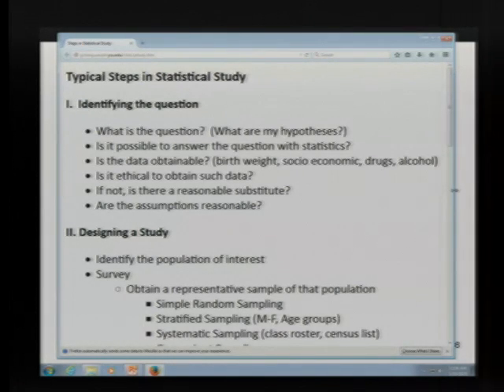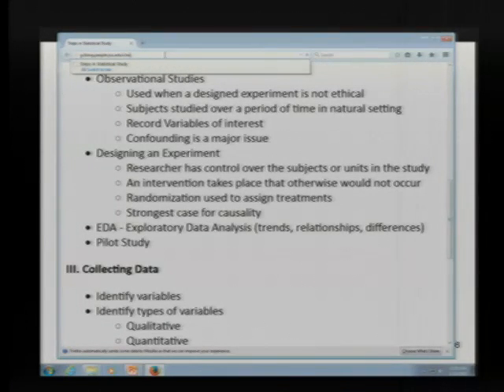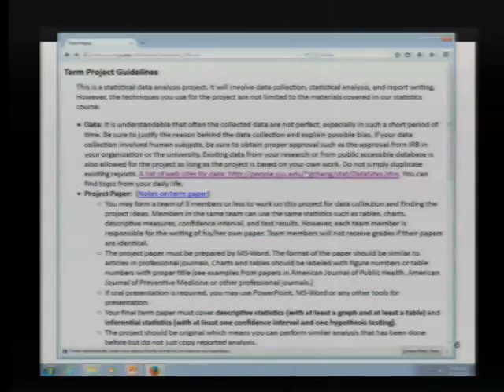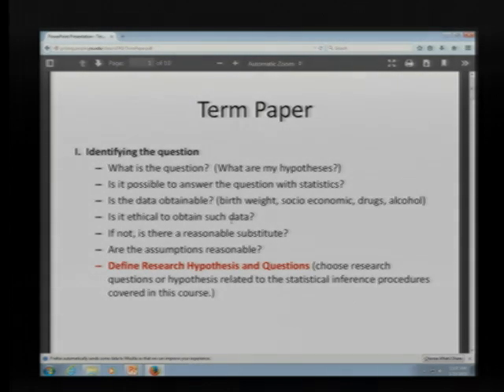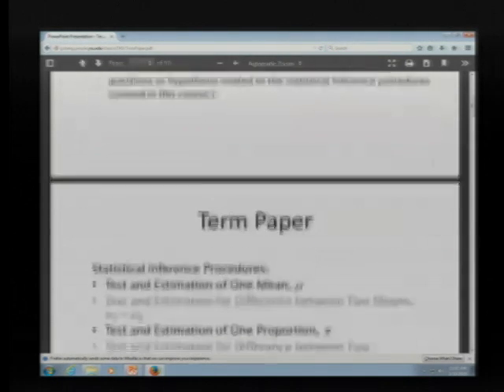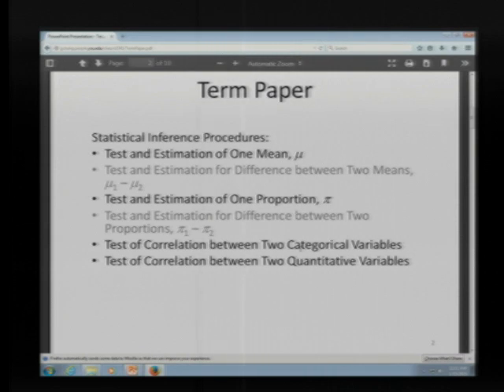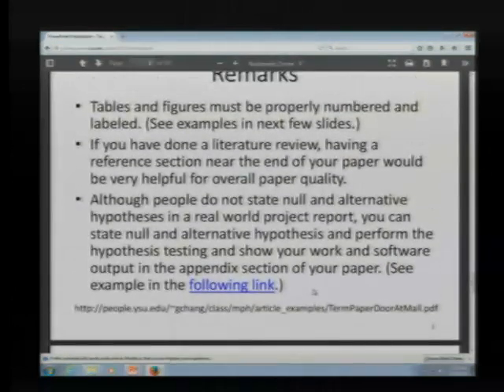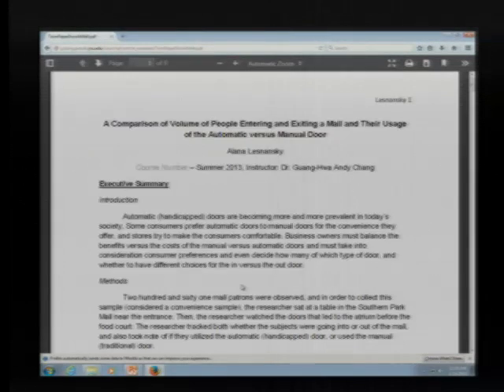Term Paper (3700)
This video describes a little bit about term paper. More details and rules about the project paper will be given by the instructor.